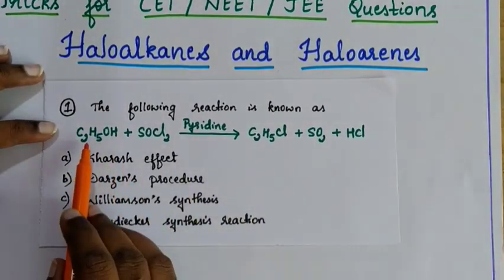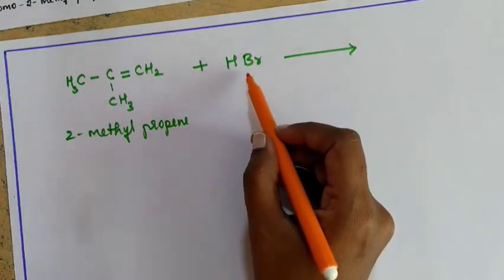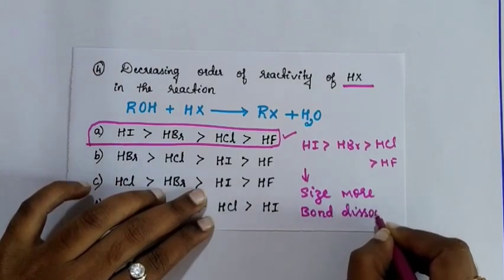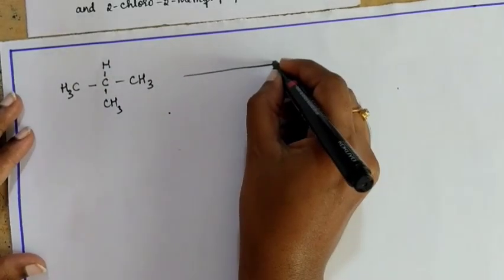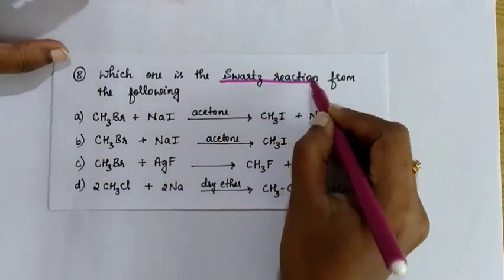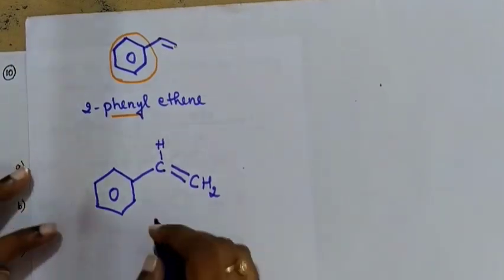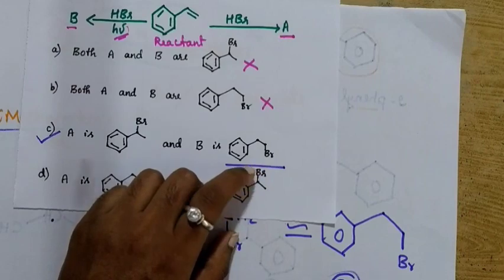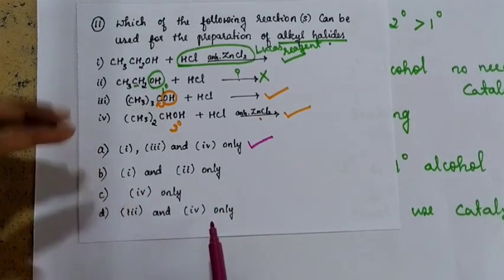Tricks for CET / NEET /JEE questions. Haloalkanes and Haloarenes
CET/ NEET / JEE questions from Haloalkanes and Haloarenes. Class 12 CHEMISTRY NCERT.